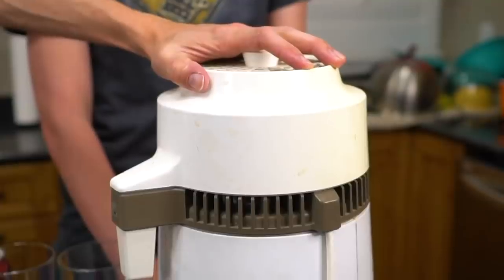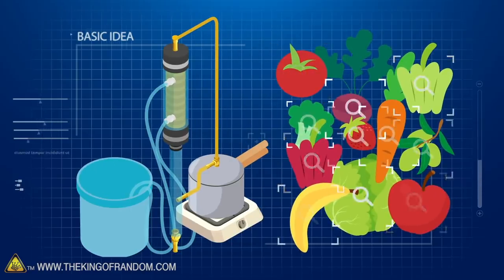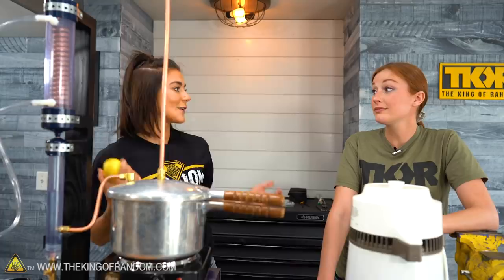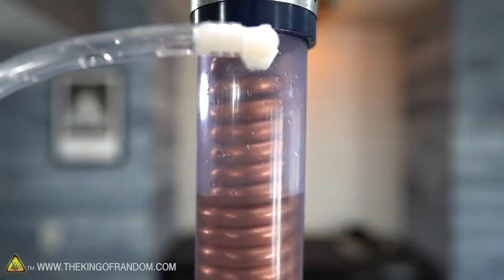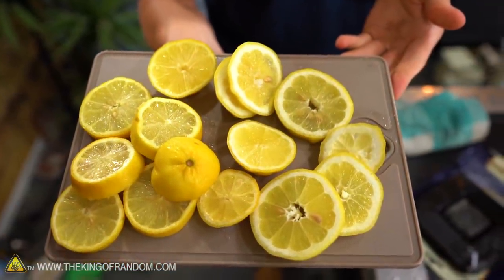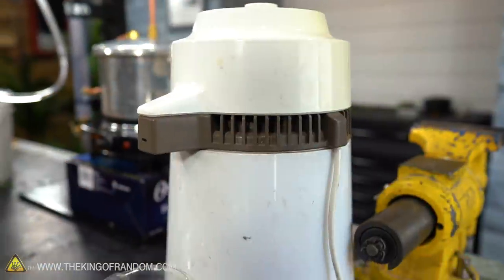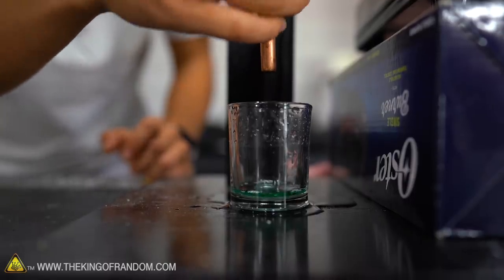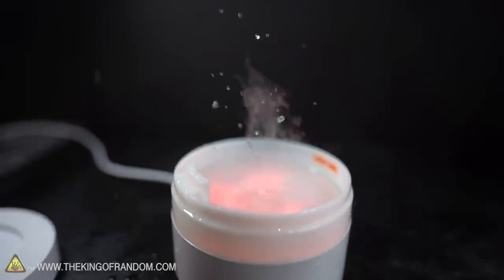Making Essential Oils Out of ANYTHING!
In this video, we are using a steam distillation system to extract essential oils from various foods. Will this be easy and fun or harder than expected?

Send Us Some Mail:
TKOR
63 East 11400 S # 198

Bob
👉 To find out how to get your name in the description, head to our Discord using the link above! 👆

✌️👑 RANDOM NATION: TRANSLATE this video and you'll GET CREDIT!